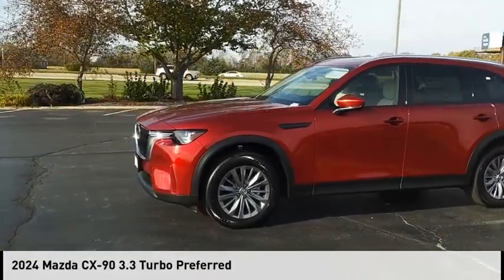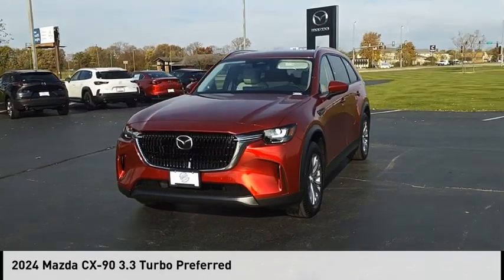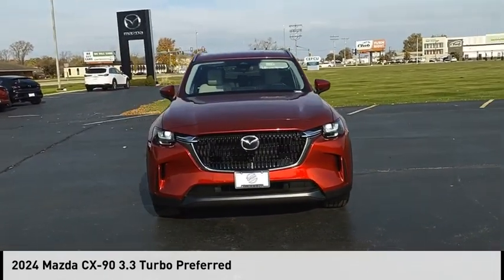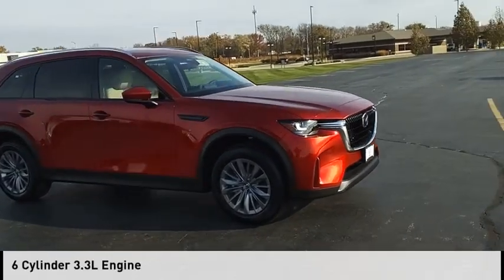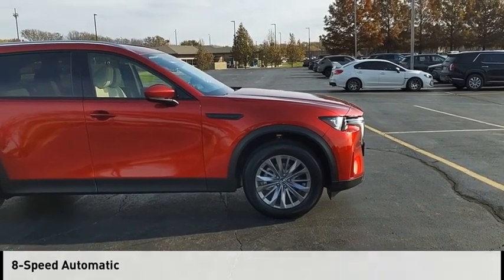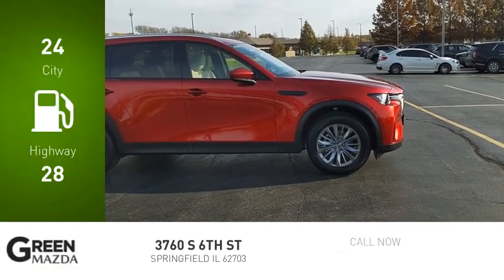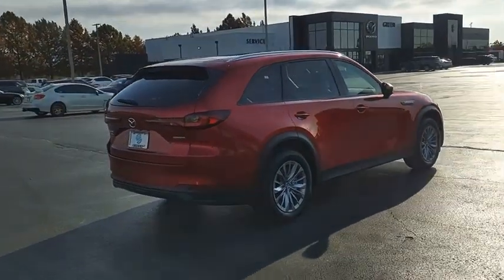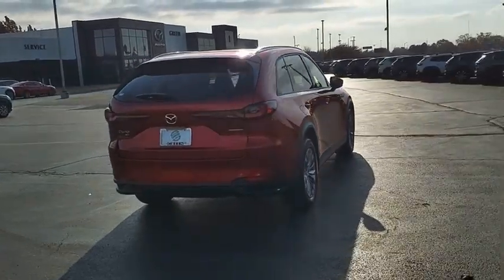2024 Mazda CX-90 LN12780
2024 Mazda CX-90 3.3 Turbo Preferred